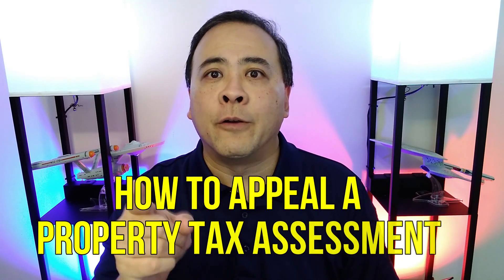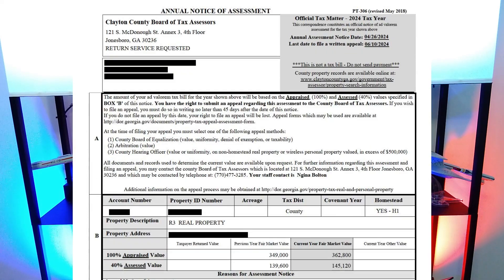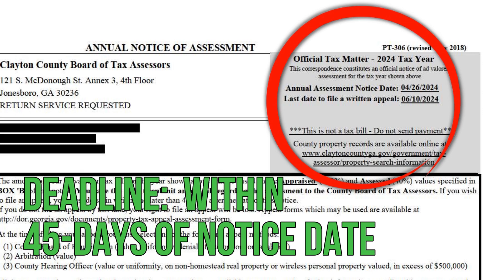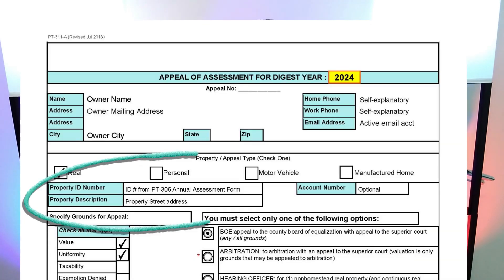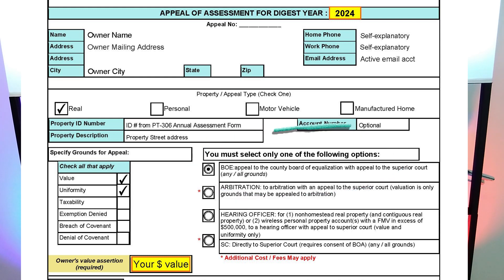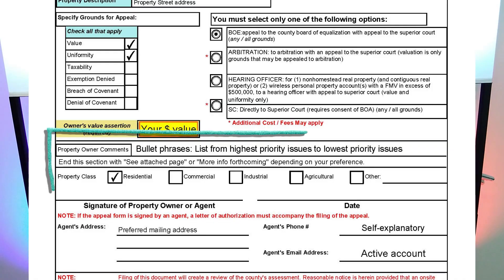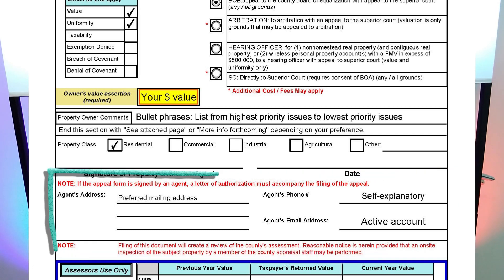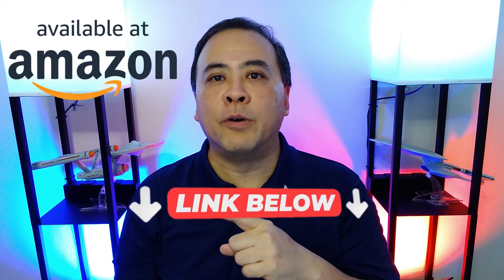How to APPEAL a property tax assessment notice! FAST & EASY!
A newer version of this video with new GA 2025 law updates will be published for the 2025 tax appeal season! Look for it!

: New property tax appeal videos after June 20, 2024 will post on the new channel.

🚀 My New Book on Amazon!  TAX FREEZE: How to File & Win Property Tax Appeals in Georgia!

CHAPTERS
0:00  Annual assessment notice
2:50  Georgia PT-311-A appeal form
3:47  Top section of appeal form
4:30  Middle section of appeal form
5:29  Determine property value
8:43  Lower section of appeal form
9:39  Appeal form delivery tips

Correction
4:57 I no longer recommend checking the Uniformity box anymore unless you are certain you need to.